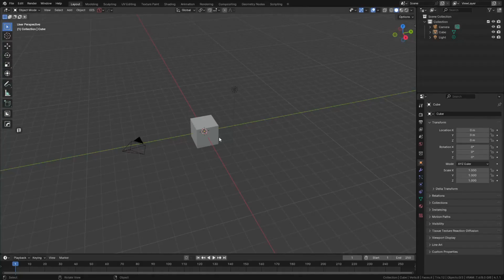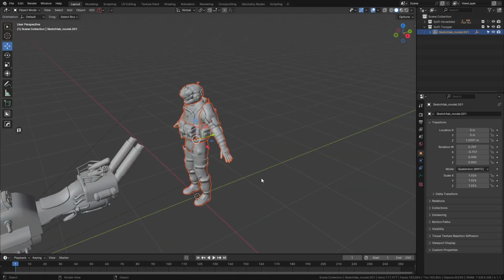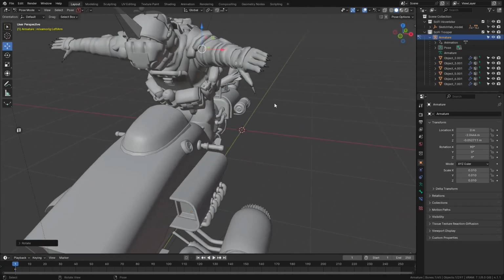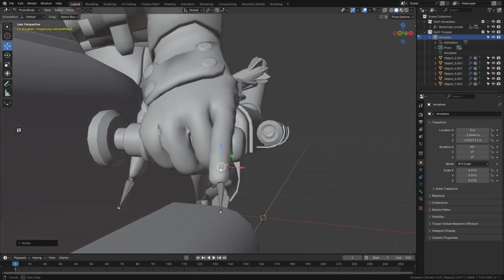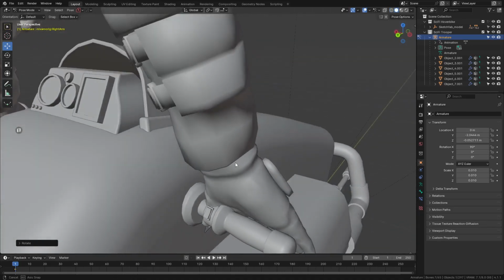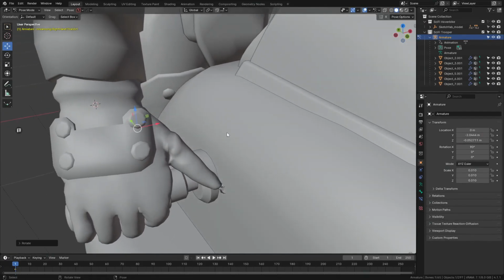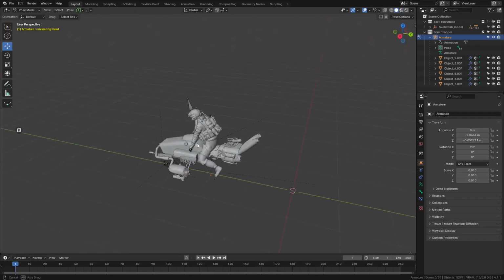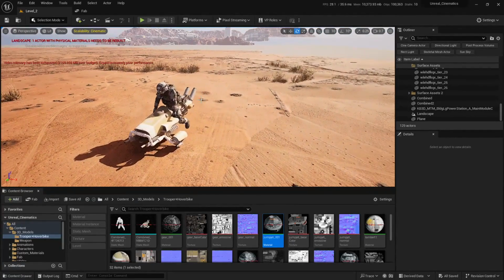Unreal Engine for Films & Cinematics 2026 | Setting up Assets for Shot 2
Unreal Engine for Films & Cinematics Course 2026 | Setting up Assets for Shot 2 in Blender for UE5 | Class 28

In this lesson, we focus on preparing and importing cinematic characters and assets into Unreal Engine. You’ll learn how to set up assets in Blender, rig a character using Mixamo, and correctly place the character on a hoverbike for cinematic shots.

We then move into Unreal Engine, where you’ll import the assets, merge complex sci-fi meshes, and set up materials for proper rendering. This workflow mirrors real production pipelines used in films and cinematic projects.

🎬 What You’ll Learn in This Video:

👉 Preparing assets in Blender
👉 Rigging a character using Mixamo
👉 Placing and aligning a character on a vehicle
👉 Importing characters and props into Unreal Engine
👉 Merging complex sci-fi assets correctly
👉 Setting up materials for imported assets

Chapters:
0:00 – What You’ll Learn in This Class
0:11 – Setting Up Assets in Blender
4:14 – Rigging the Character Using Mixamo
6:45 – Placing the Character on a Hoverbike
25:30 – Importing Assets into Unreal Engine
26:35 – Merging the Sci-Fi Trooper Meshes
27:26 – Merging the Sci-Fi Hoverbike Meshes
28:17 – Setting Up Materials for Imported Assets